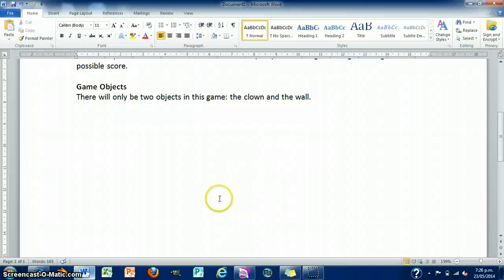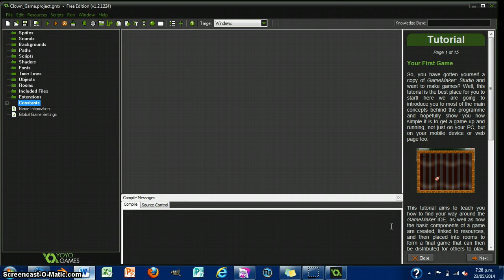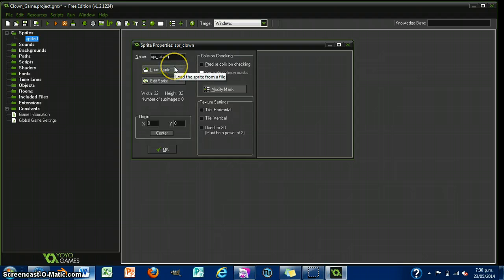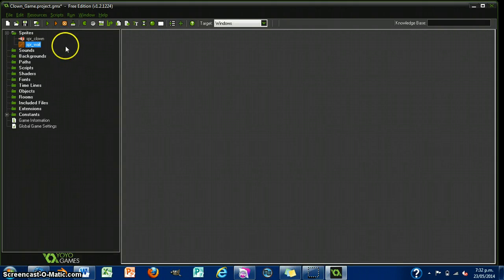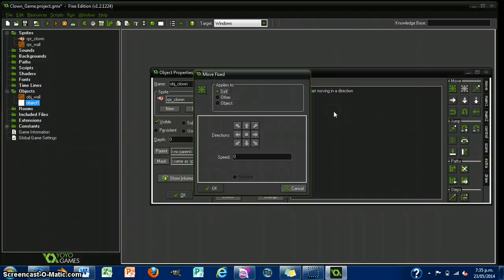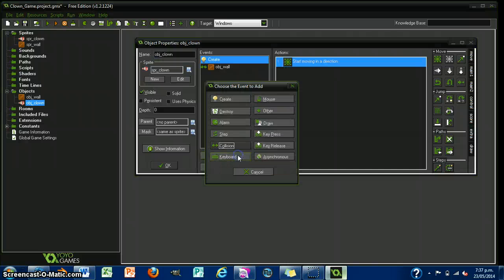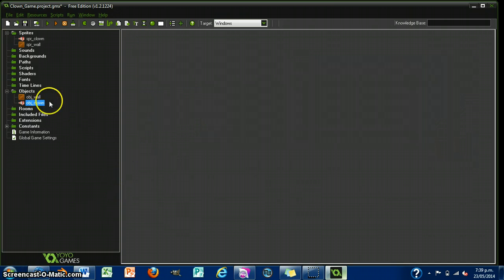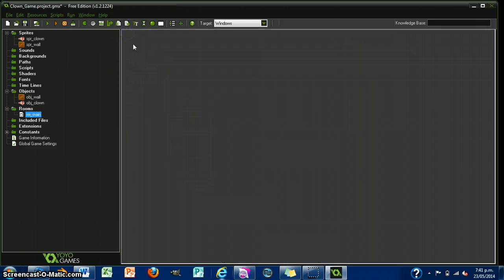1 - Clown Game Part 1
Use Game Maker to create a clown game